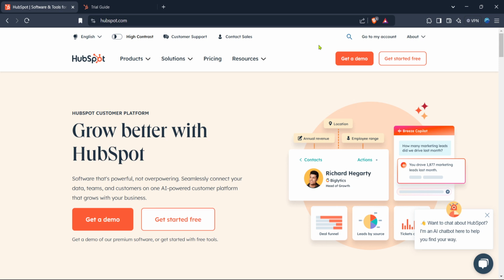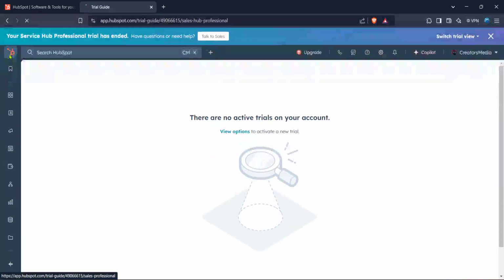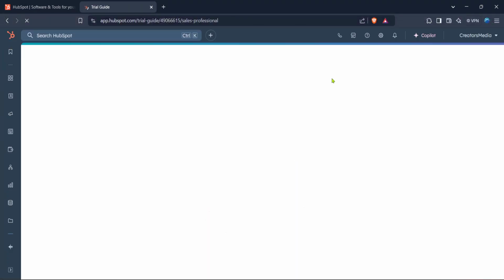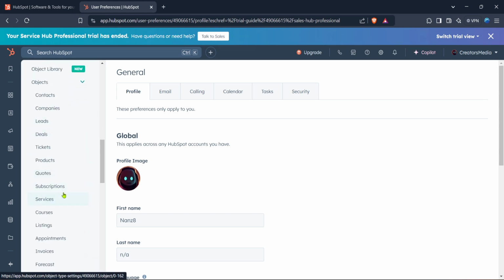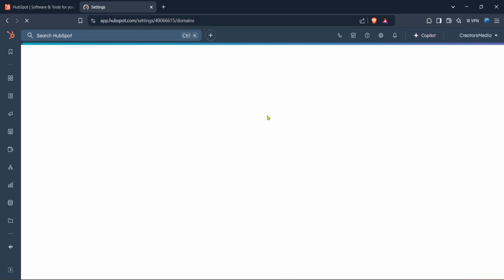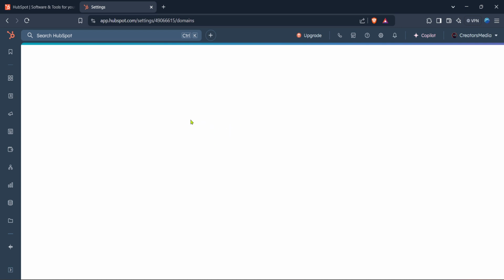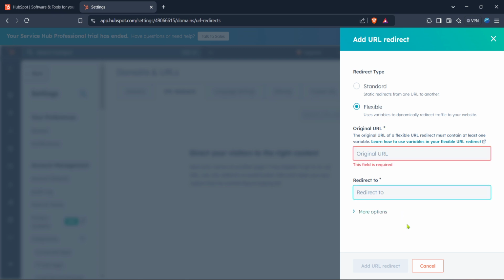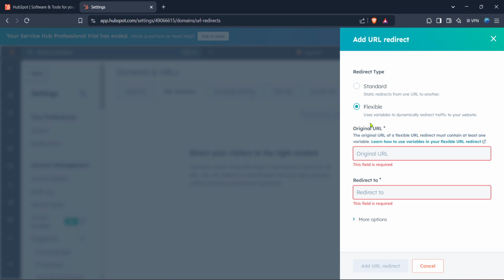How to Set Up a Flexible Pattern Url Redirect in Hubspot (Full 2025 Guide)